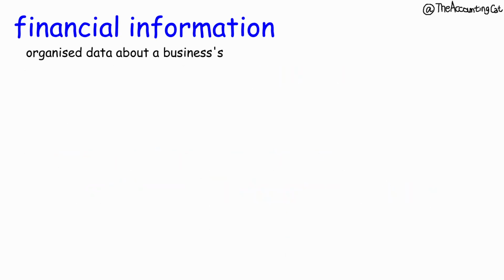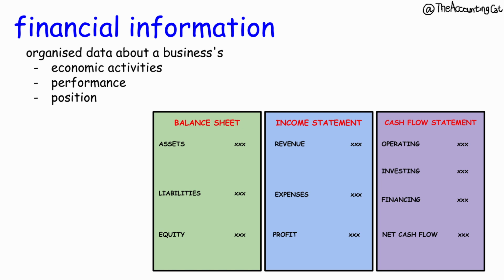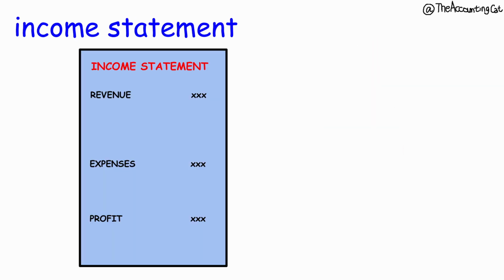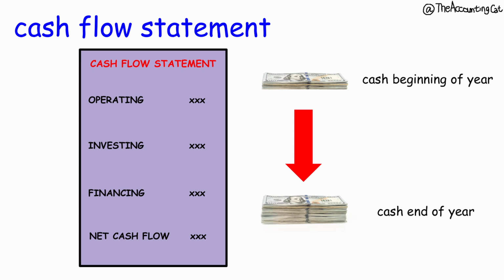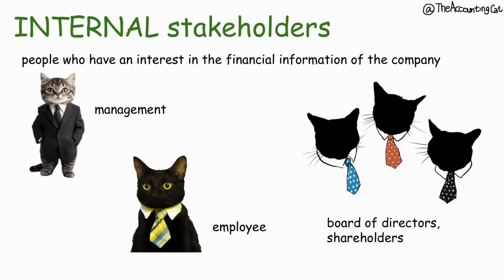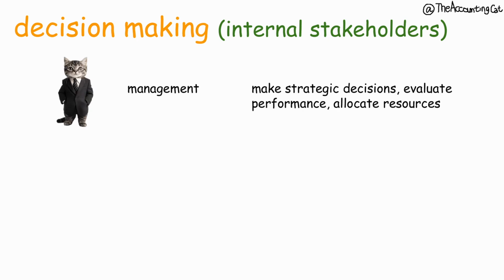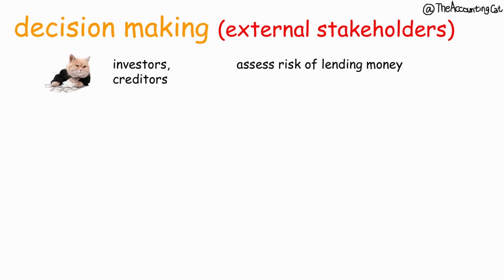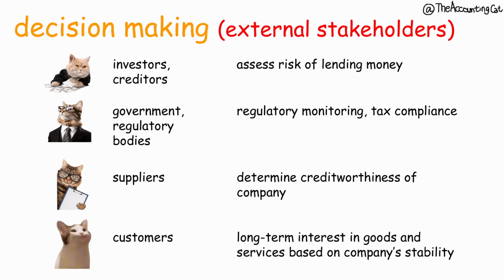What is accounting? (with cats)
Learn what is accounting about, with cats.